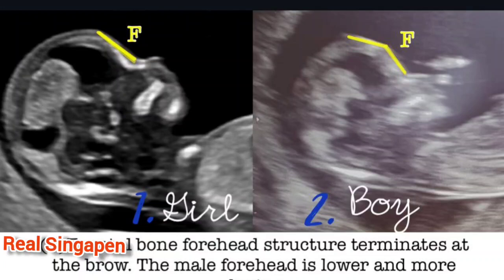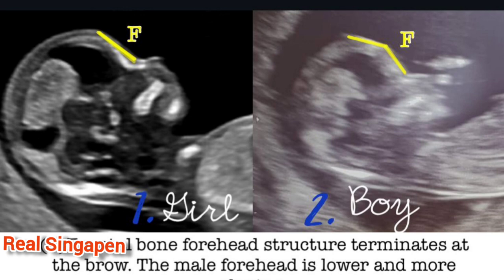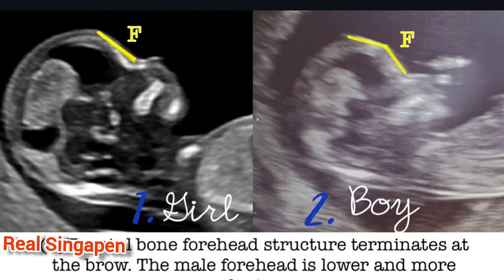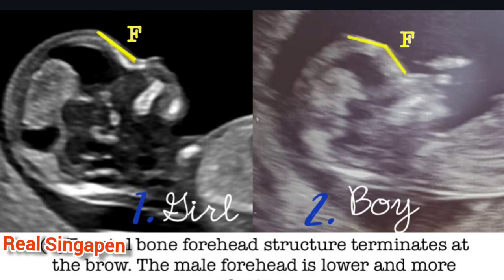Skull theory using with scan report gender pridiction in babies skull shape tamil